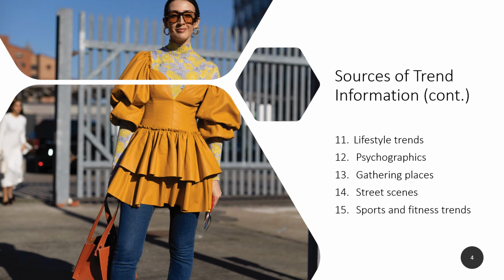FASHM 10/Chapter 2: Careers Trend Forecasting-Sources